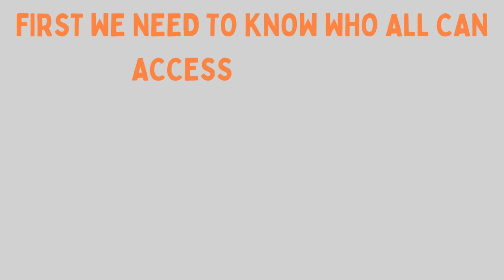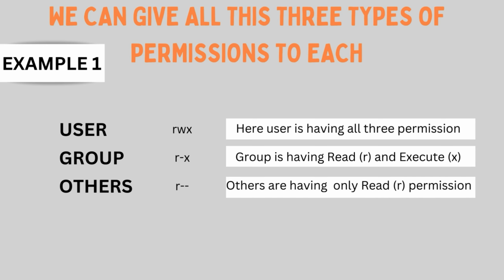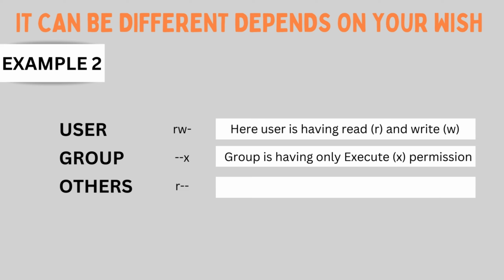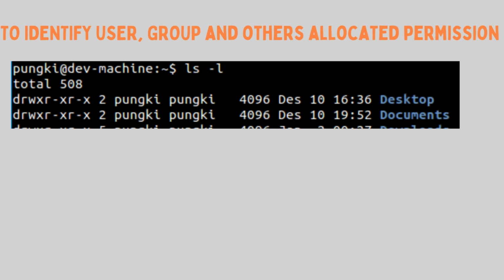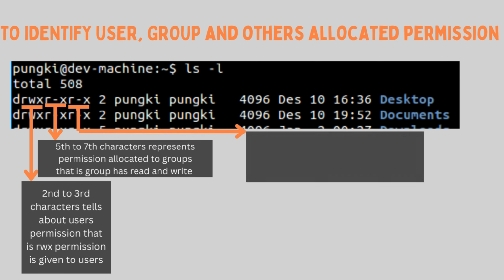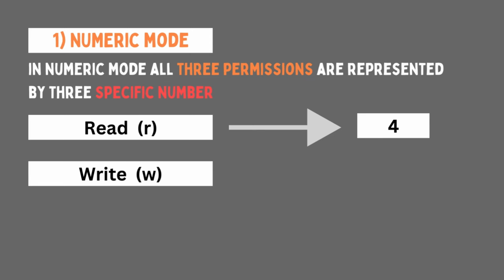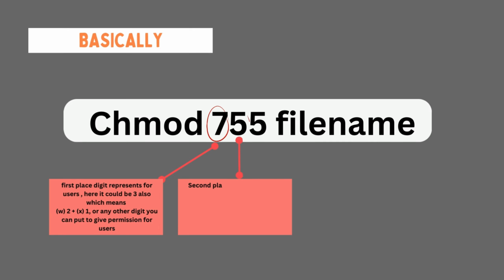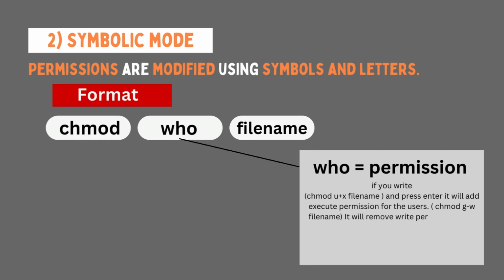Understanding UNIX File Permissions: Easy chmod Command | Tutorial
Welcome to our comprehensive guide on UNIX file permissions! In this tutorial, we break down everything you need to know about managing file permissions in UNIX-based systems. Whether you're a beginner or looking to brush up on your skills, this video will help you understand:

UNIX File Permissions: What they are and why they matter
Types of Permissions: Read, write, and execute explained
Access Control: How users, groups, and others interact with files
Changing Permissions with chmod: Step-by-step instructions on using the chmod command effectively
We'll walk you through practical examples and provide clear explanations to ensure you can confidently manage file permissions on your UNIX system. By the end of this video, you'll have a solid grasp of how to control access and maintain security using simple commands.